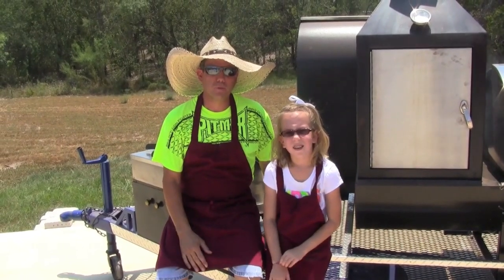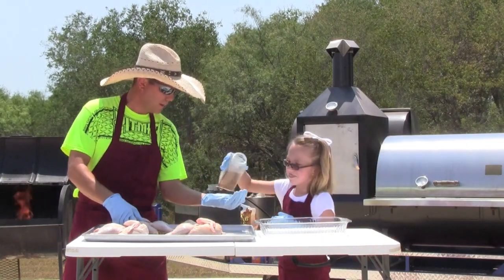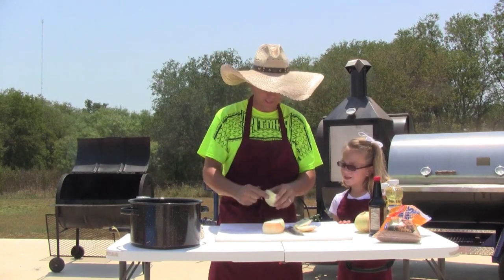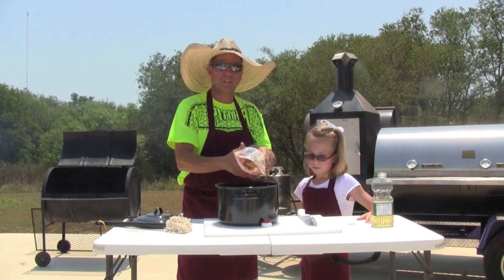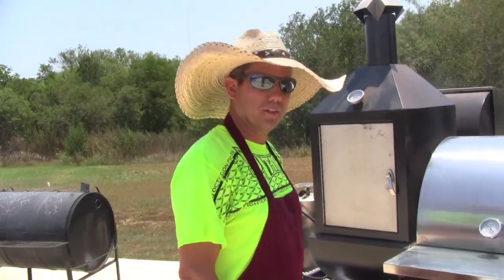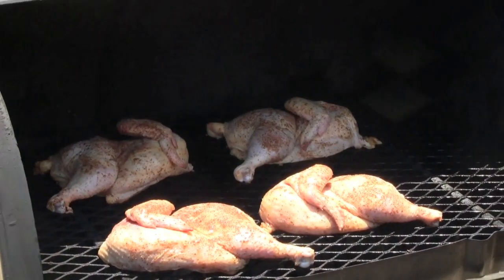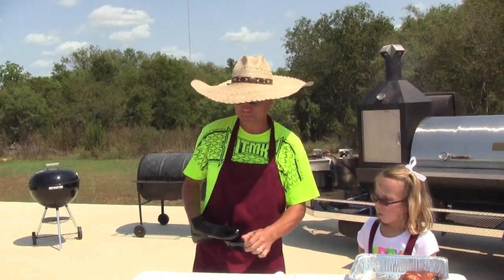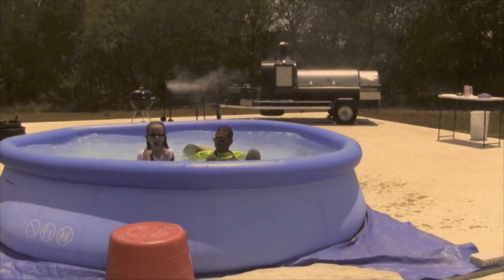Corey Albert BBQ Pitmasters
BBQ Chicken done the South Texas way!